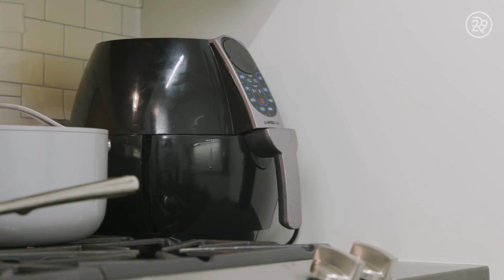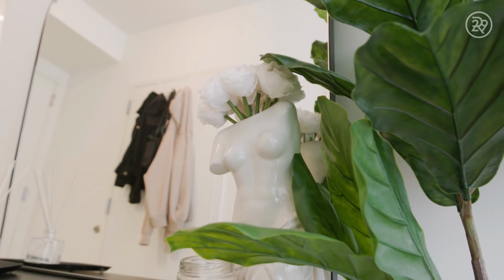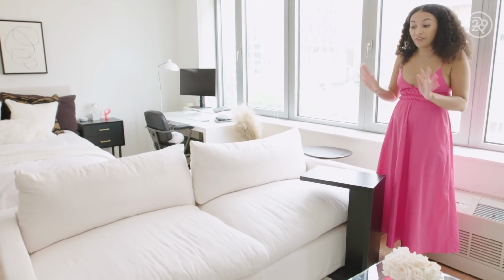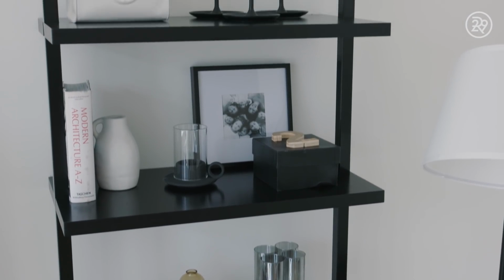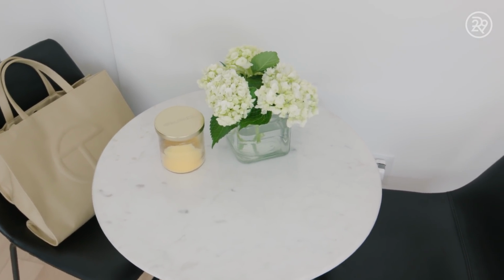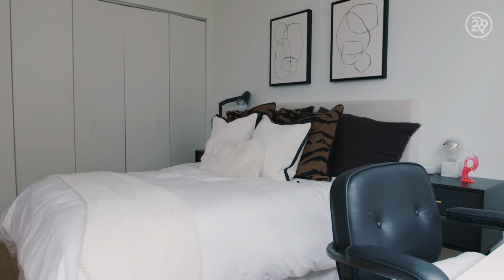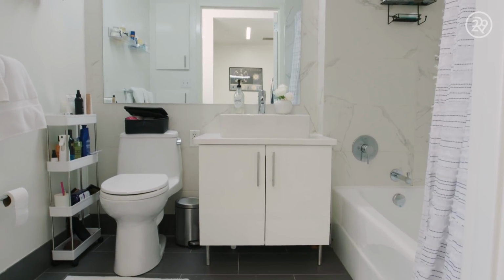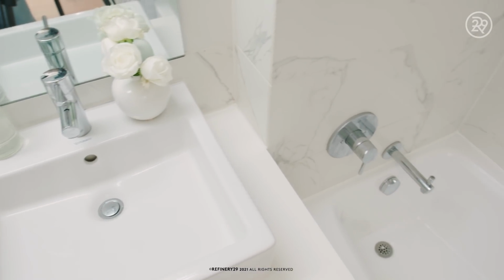What $1,760 Will Get You For An NYC Studio Apartment | Sweet Digs | Refinery29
On this episode of Sweet Digs, we check out Alexis' luxury Brooklyn apartment. She has customized her minimal space, making use of every corner. Watch this week's Sweet Digs to see how she lives.